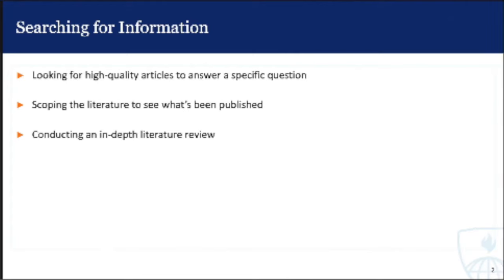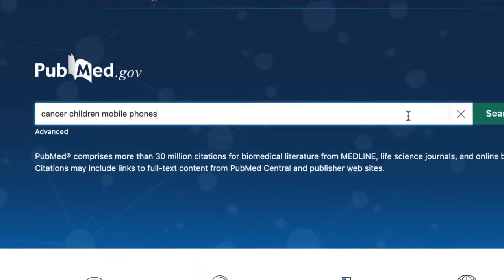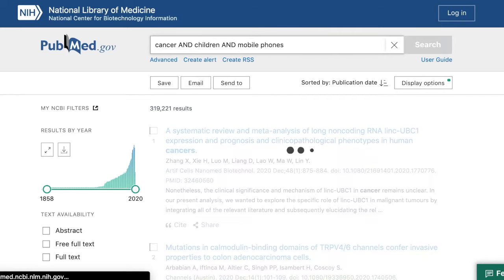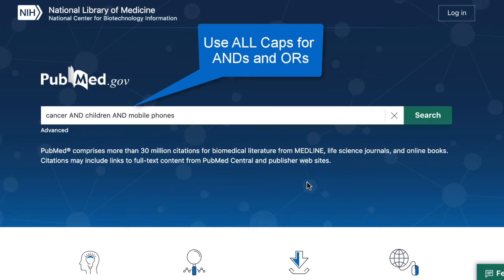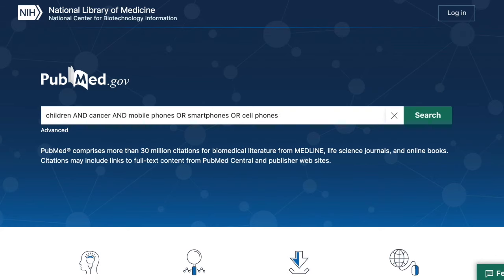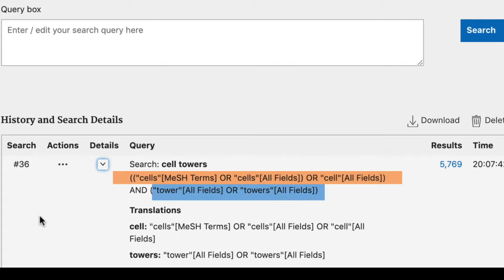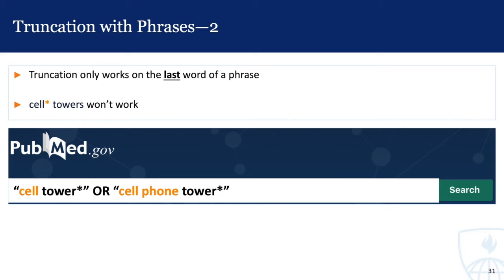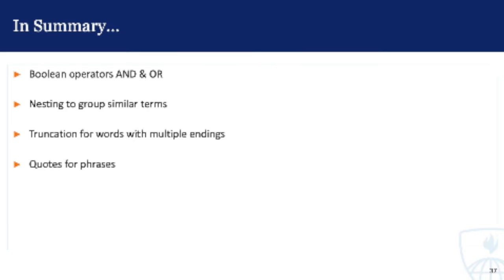PubMed: Basics of Searching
In this lecture, we'll focus on the most common search techniques and demonstrate how to use them in PubMed. Specifically, we'll discuss using the Boolean operators AND and OR to combine search terms, nesting to group similar terms, truncation to search for words with multiple endings, and quotes to search for phrases.